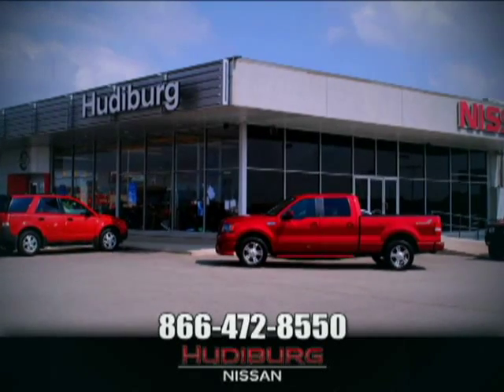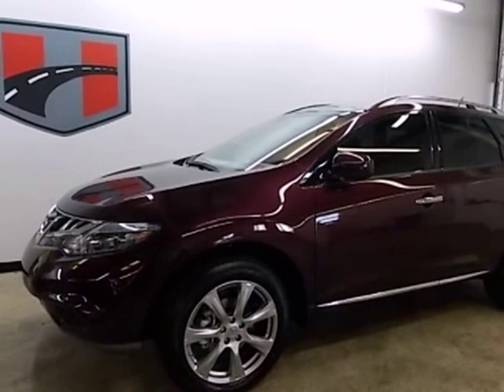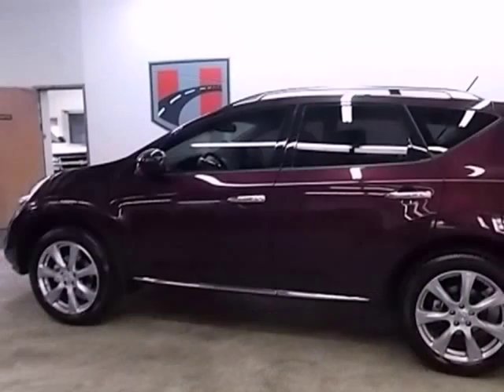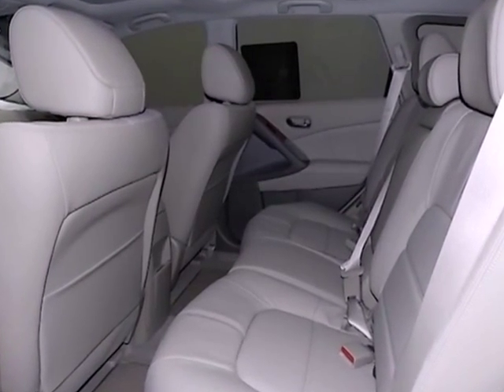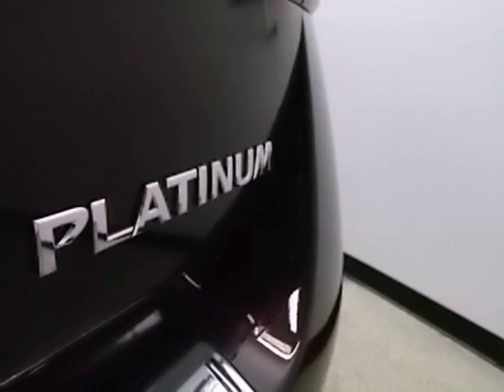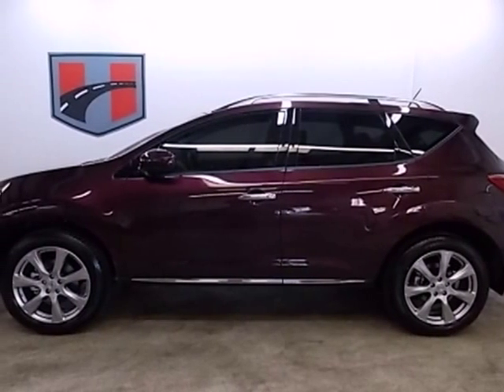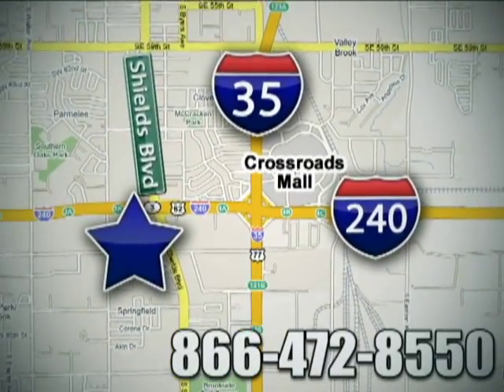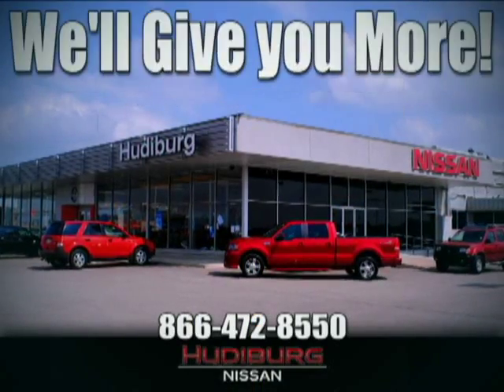2013 Nissan MURANO Oklahoma-City OK Norman OK Tulsa, OK #91364 - SOLD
Year: 2013
Make: Nissan
Model: MURANO
Trim: LE
Engine: 3.5L
Transmission: Automatic
Color: Midnight garnet
Interior: Beige
Stock #: 91364